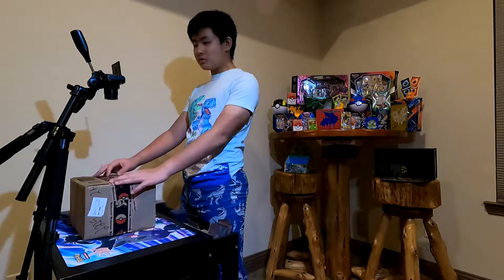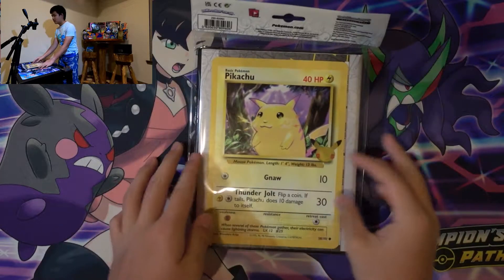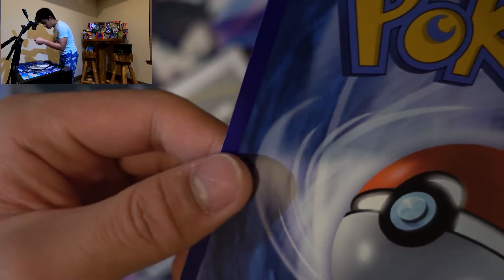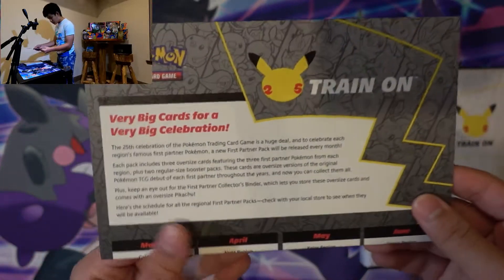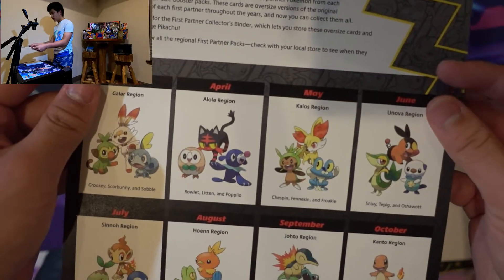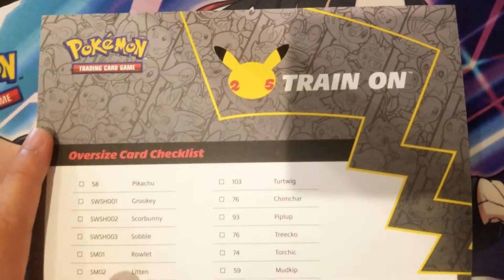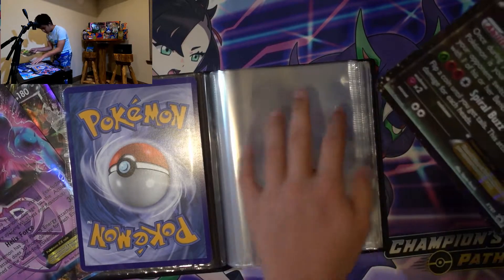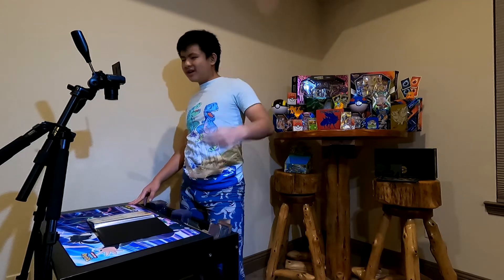THE 25TH ANNIVERSARY BINDER (WITH PIKACHU)!!!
And, as always, STAY SAFE AND AWESOME!!!